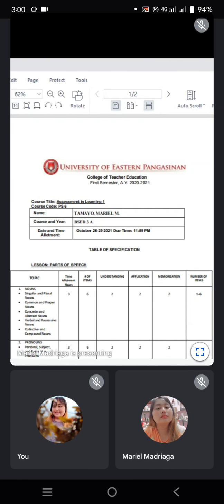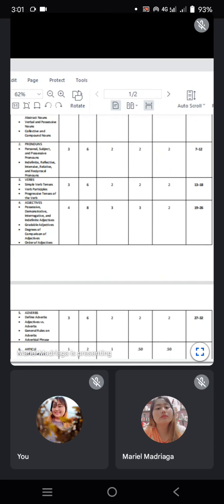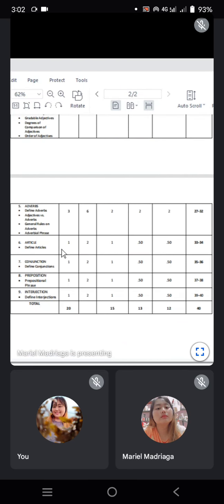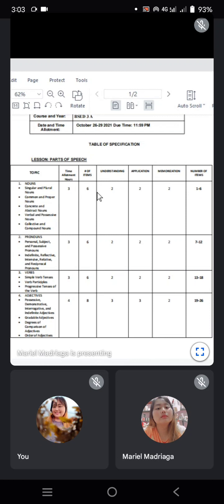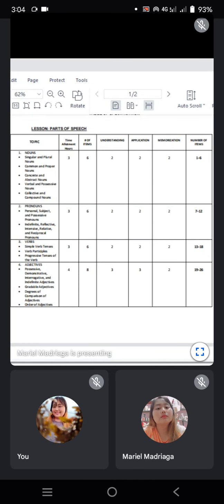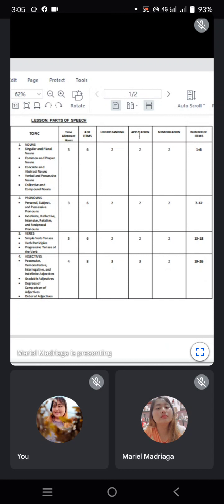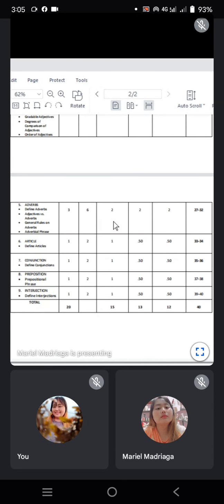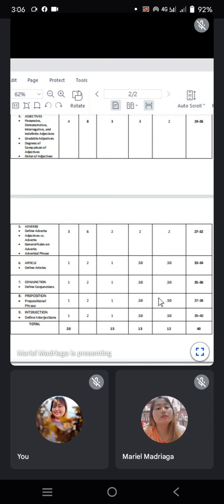EXPLANATION OF THE TABLE OF SPECIFICATION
PS 6 - ASSESSMENT OF LEARNING 1
Quiz #2